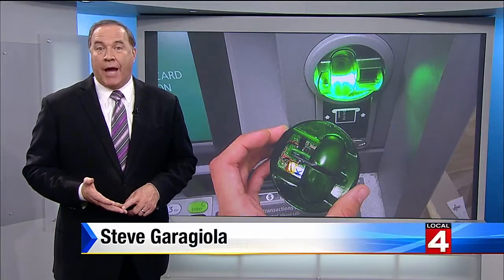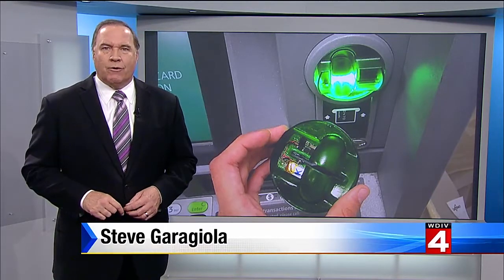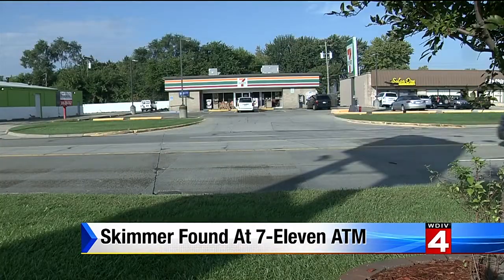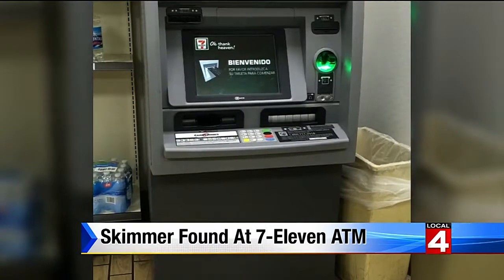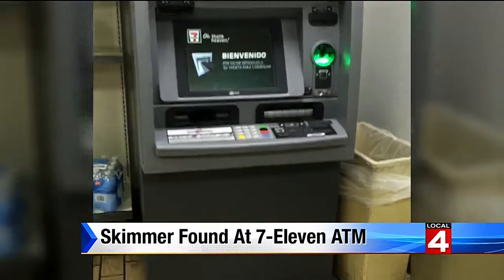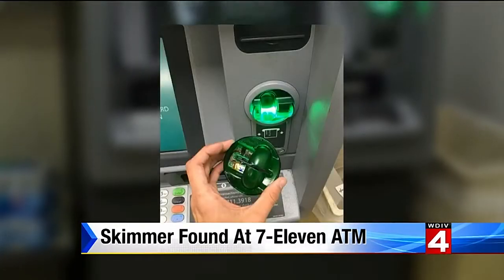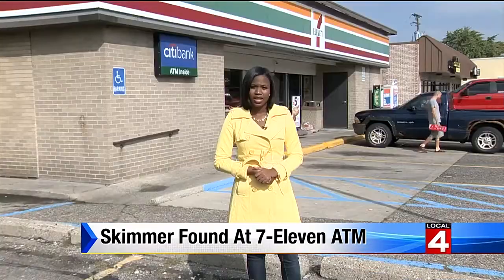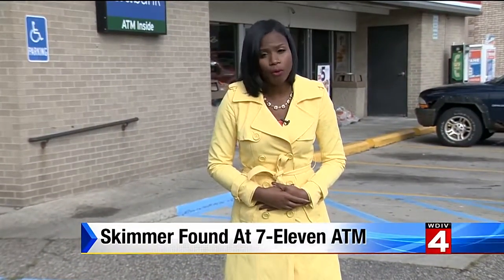Skimmer found at 7-Eleven ATM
Skimmer found at 7-Eleven